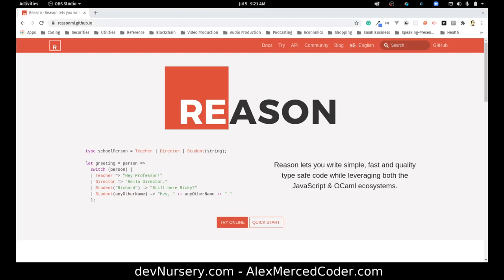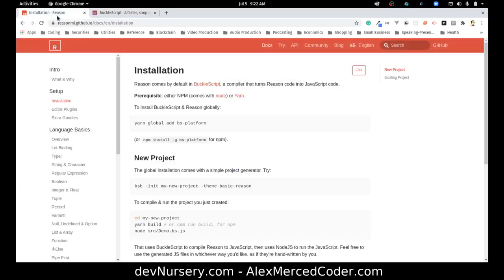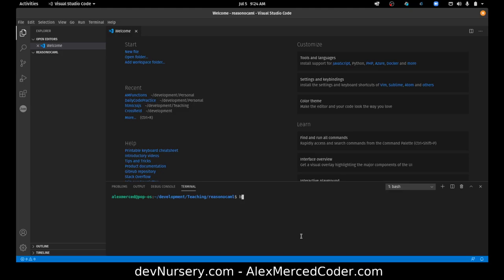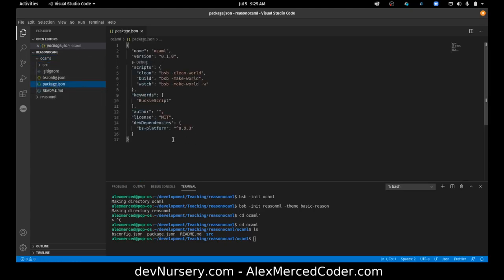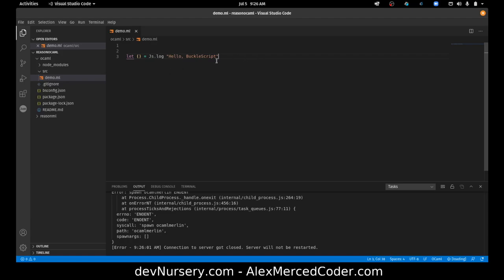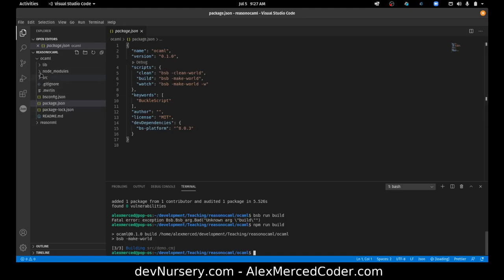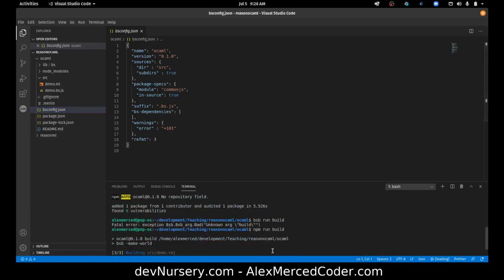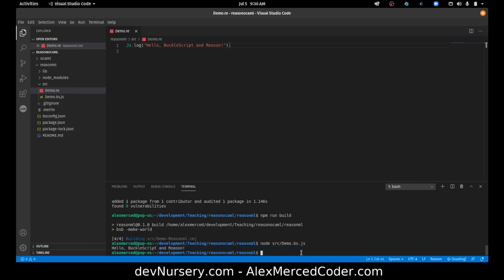AM Coder - Learning ReasonML/OCAML in Node #1: Setup and Hello World